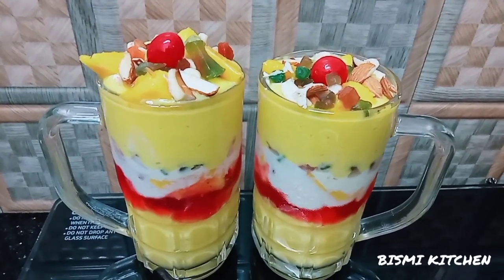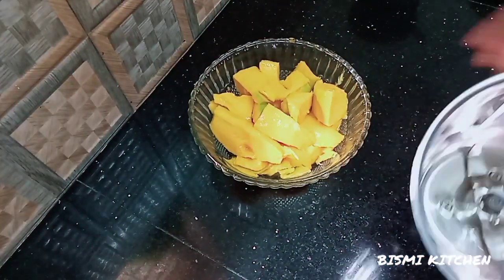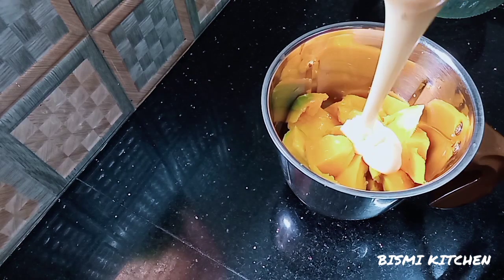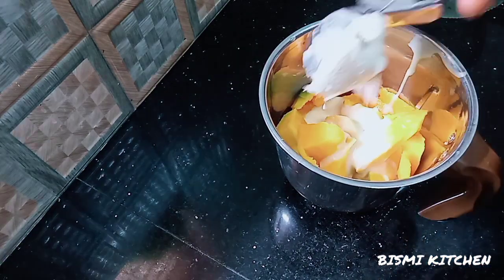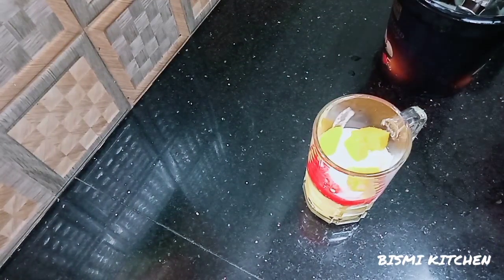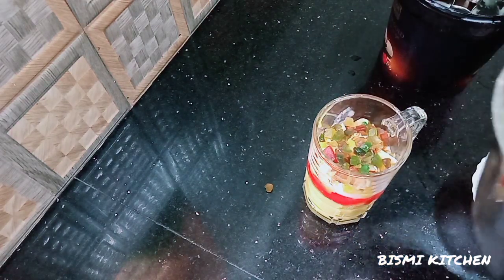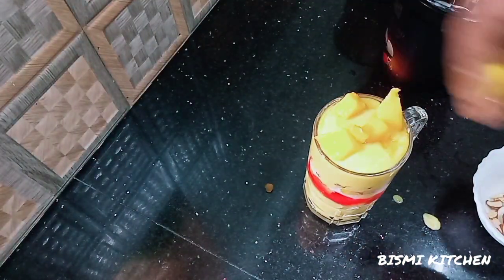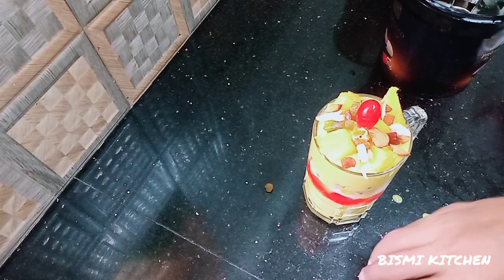മാങ്ങാ ഉണ്ടെങ്കിൽ ഇത് ഉണ്ടാകാതെ പോവരുതേ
മാങ്ങാ ഉണ്ടെങ്കിൽ ഇത് ഒന്ന് ഉണ്ടാക്കി നോക്കു വിശപ്പും ദാഹവും മാറ്റാൻ ഇത് മാത്രം മതി